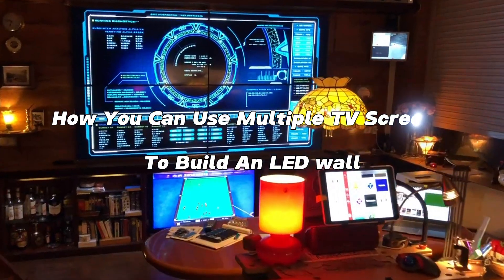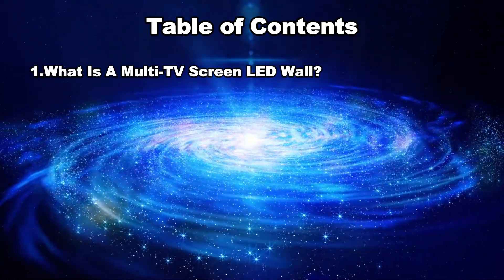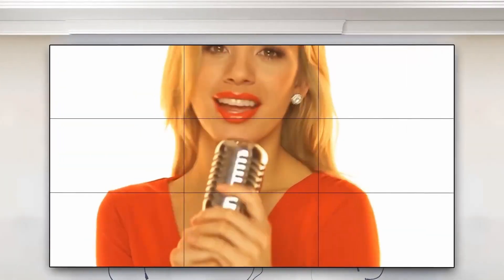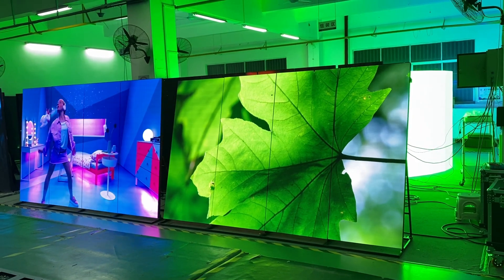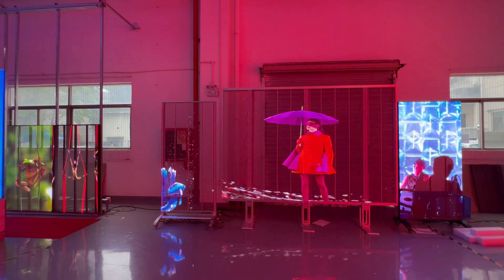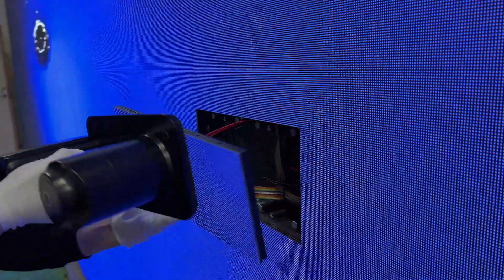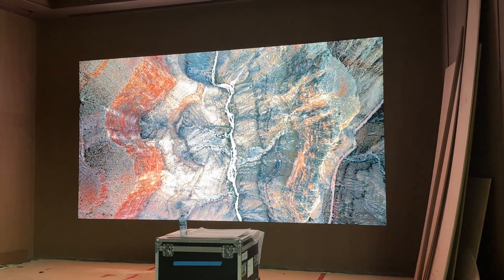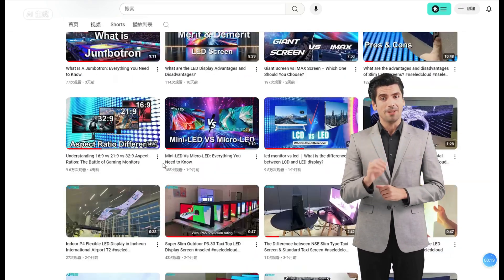How You Can Use Multiple TV Screens To Build An LED wall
How can you use multiple TV screens to build an LED wall? In this video, we’ll introduce how you can use multiple TV screens to build an LED wall from 5 main points respectively: